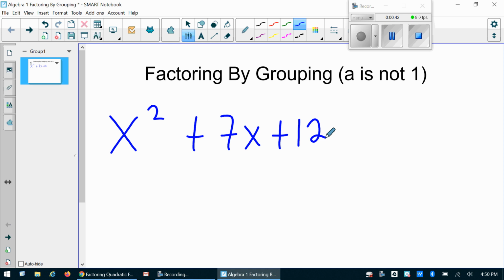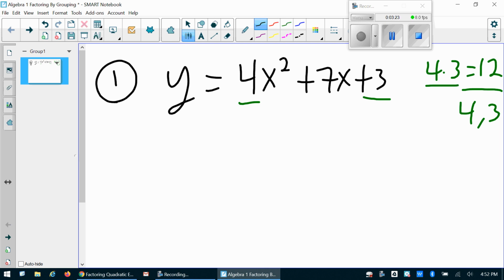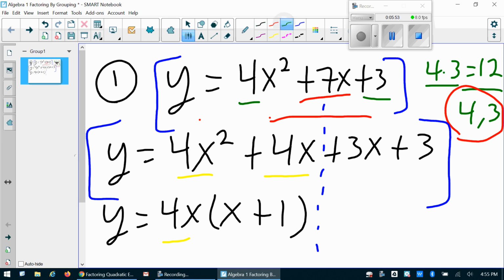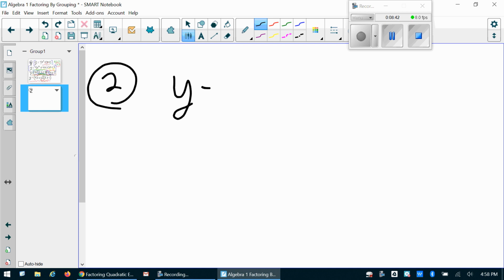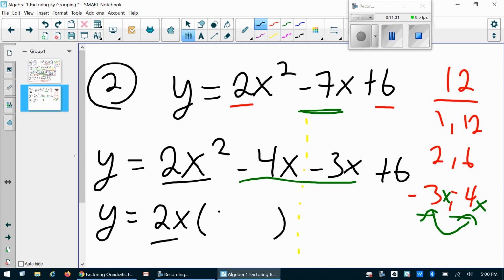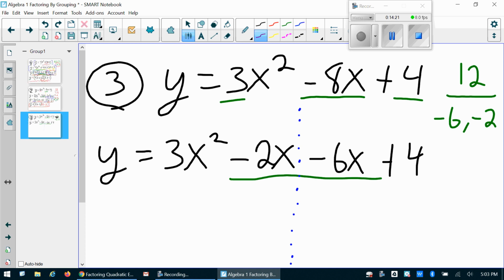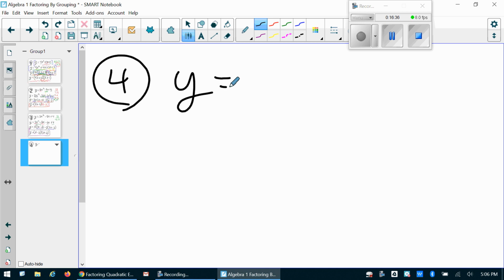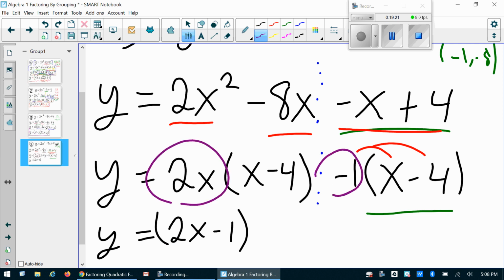Algebra 1 Factoring By Grouping